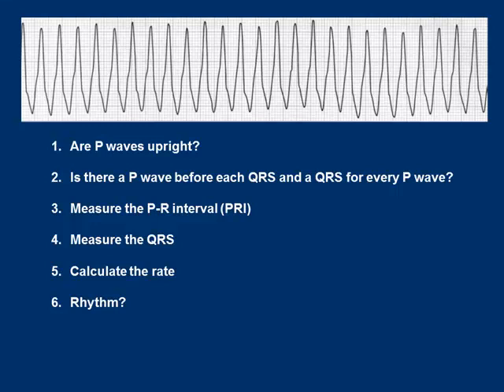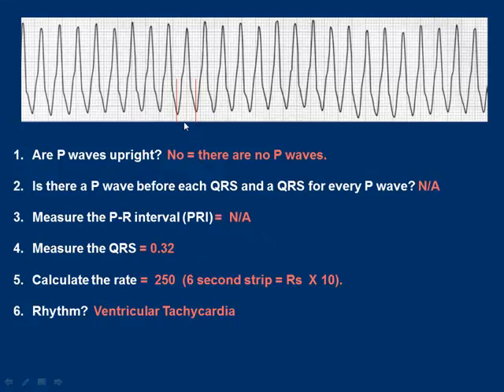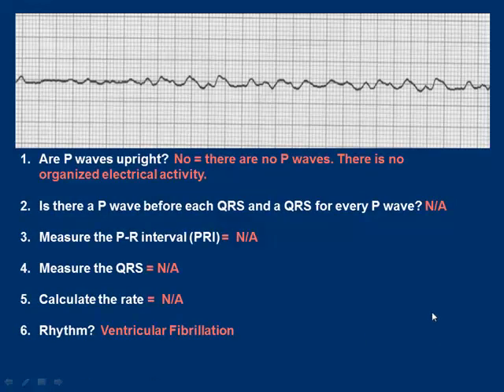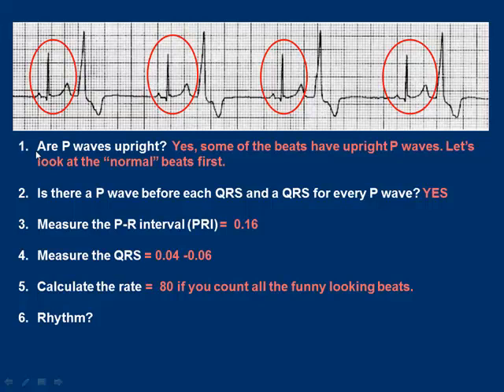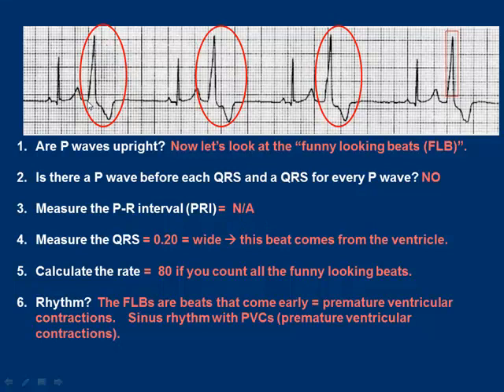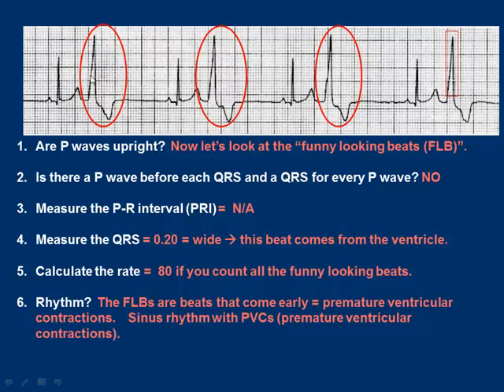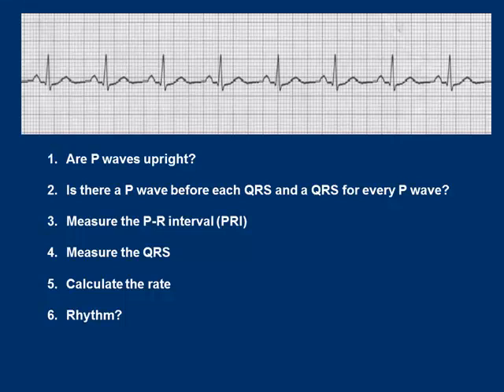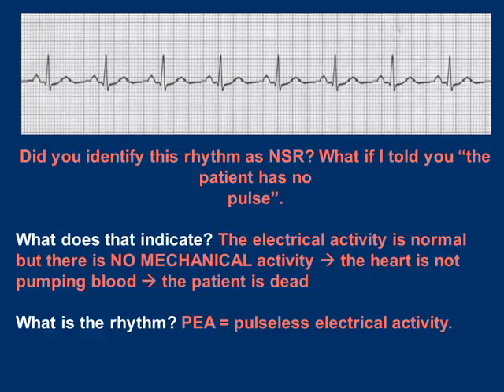Dysrhythmia ventricular and arrest rhythms